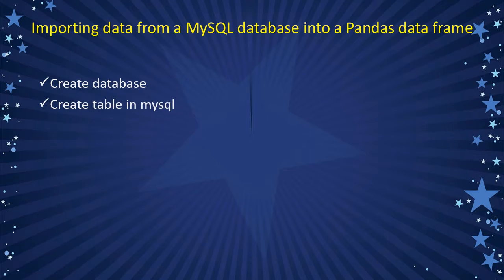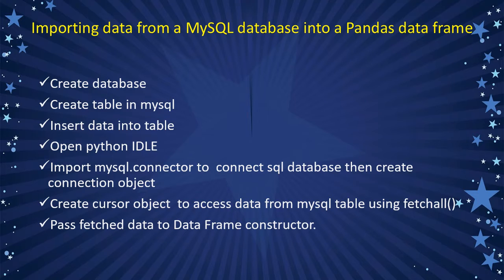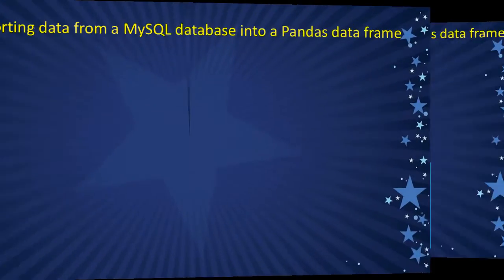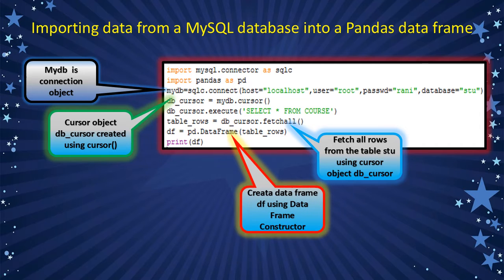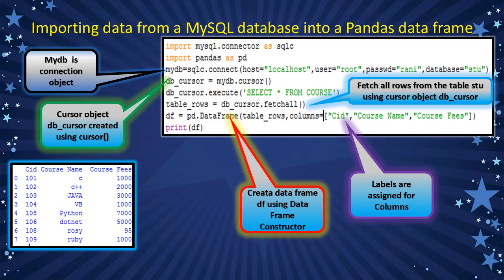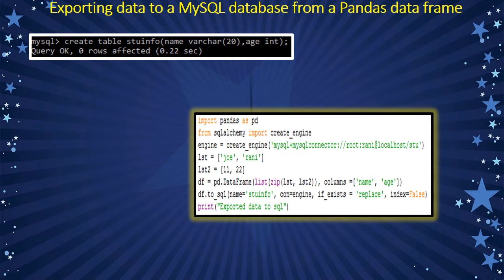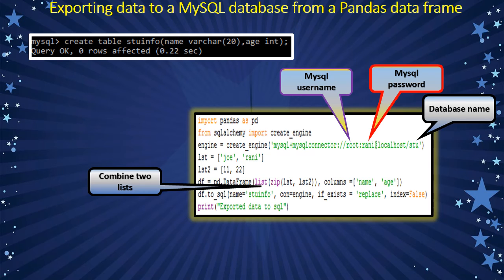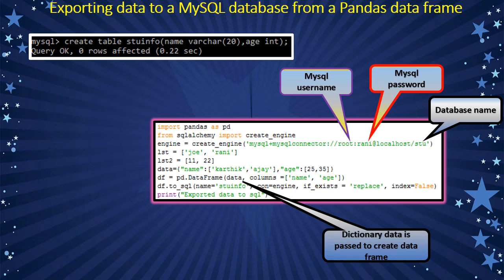& exportingsql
Importing Sql table data to Dataframe and Exporting Dataframe to Sqltable